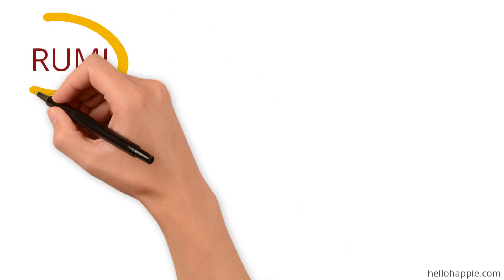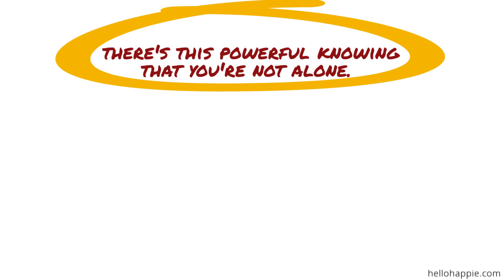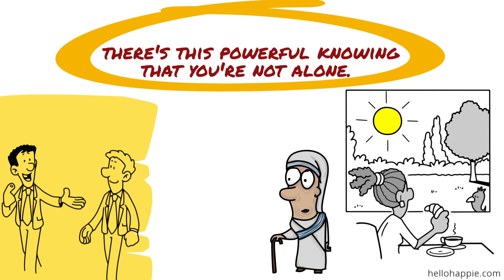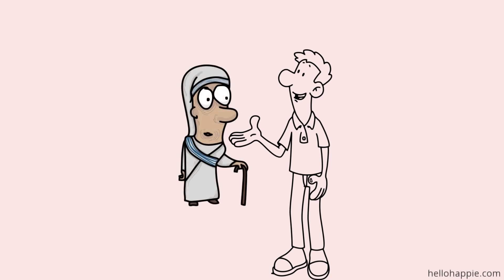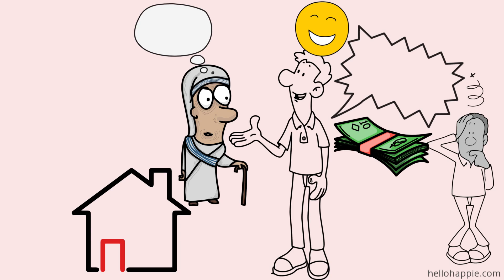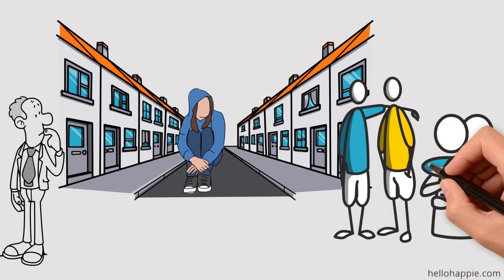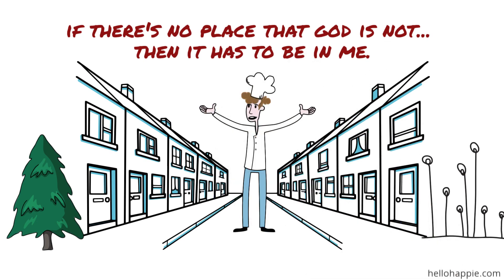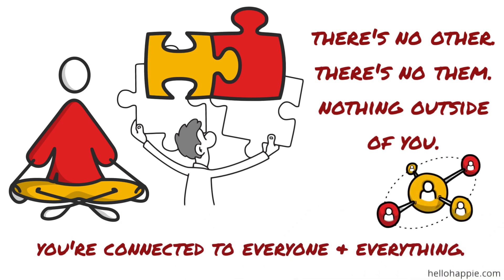Wayne Dyer Shares His Perspective ☀️ On What Spirituality Feels Like ☀️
An inspirational message about what spirituality feels like in everyday life -- how to recognize the feeling of being on the path of awakening spiritually.

100 Habits For Self-Love
75 Things The Universe Wants To Tell You
101 Affirmations for Inner Peace & Relaxation

Namaste,
Iona Kristina :)